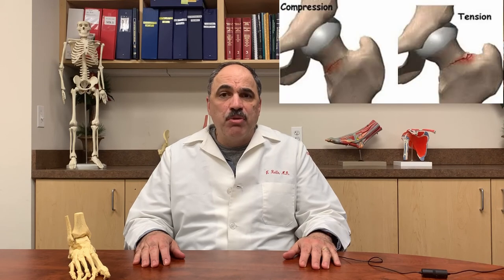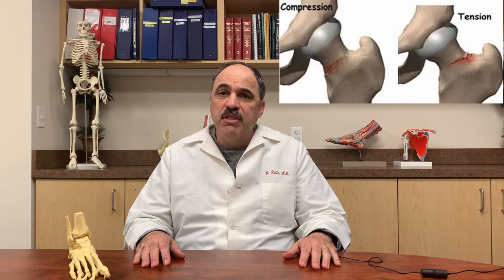Stress Fractures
An overview of the symptoms, physical findings and treatment of stress fractures